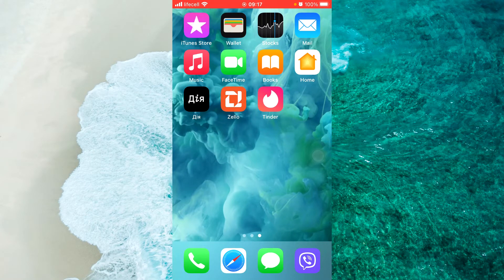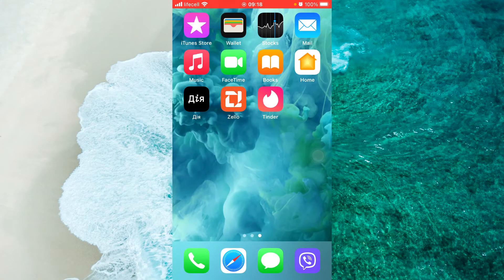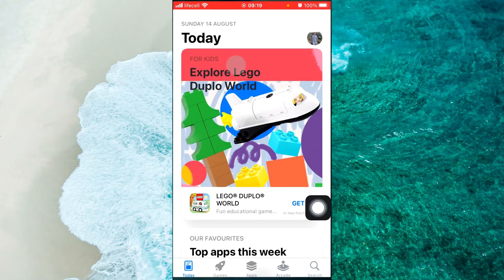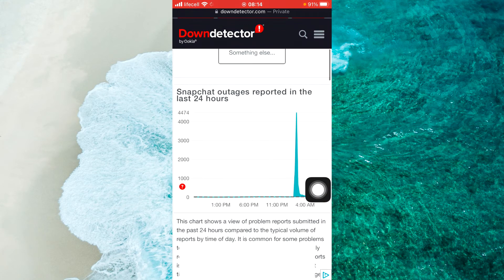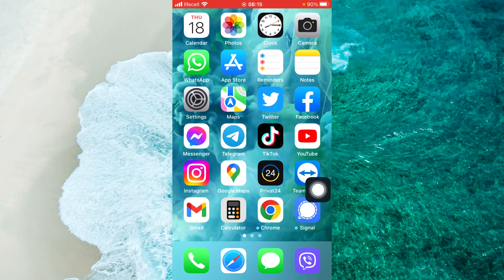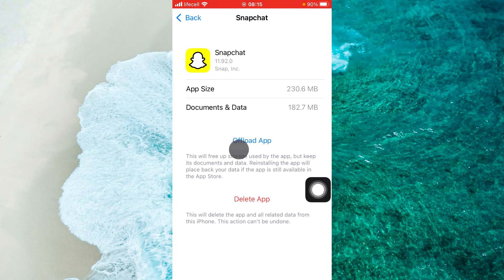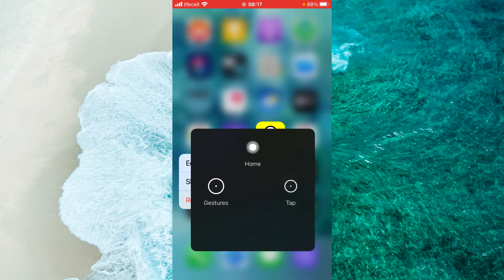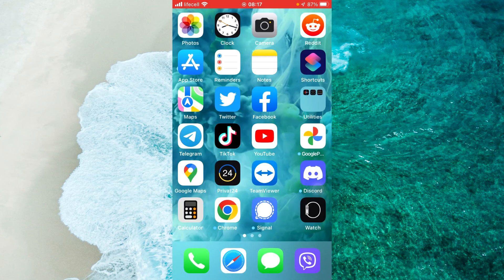How To FIX Snapchat Login Temporarily Disabled! (NEW)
0:00 Intro
0:05 FIX Login Temporarily Disabled on Snapchat